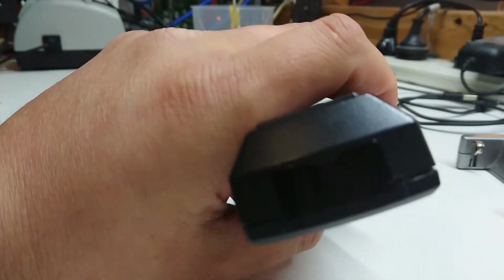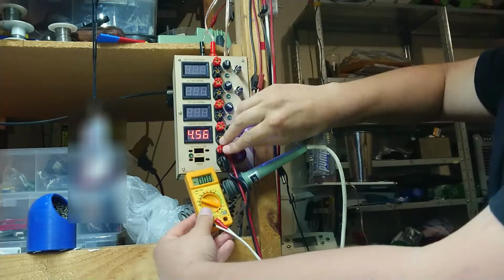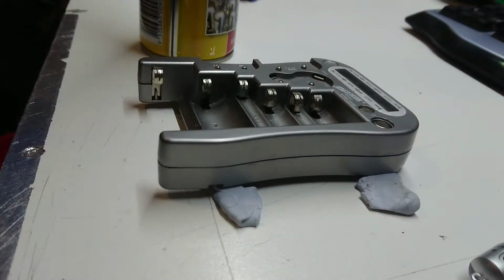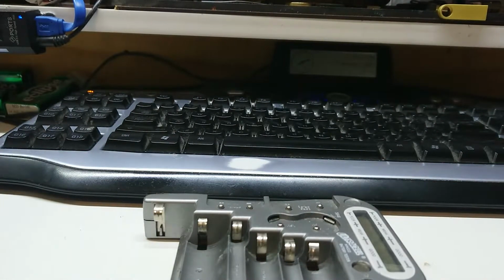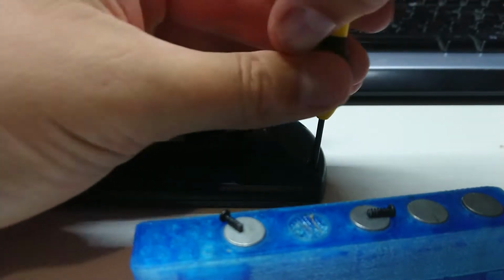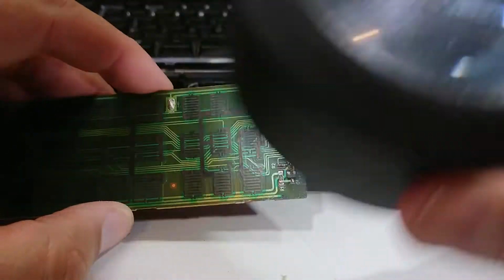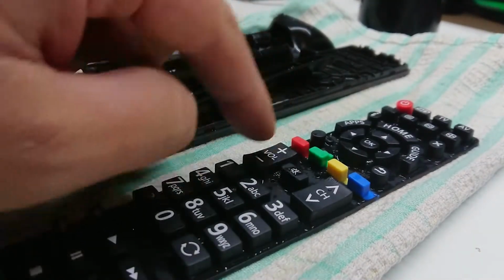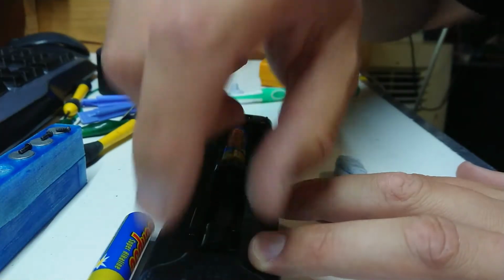Battery tester and Remote control repair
A two for one repair today, and a relatively simple fix, with a lot of rubbing, scratching, and contact cleaner...